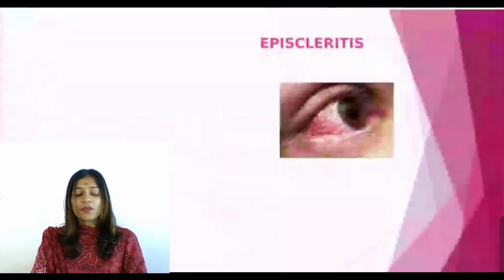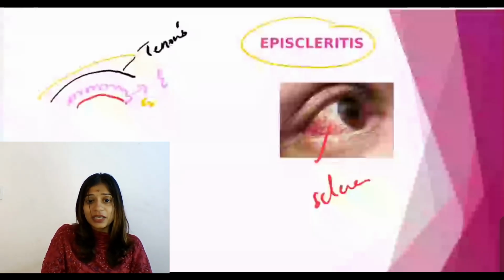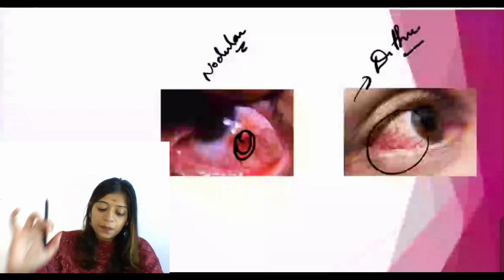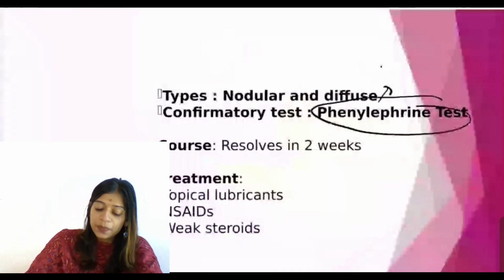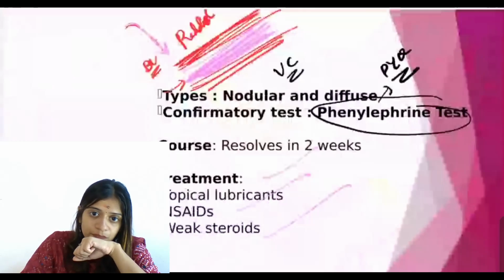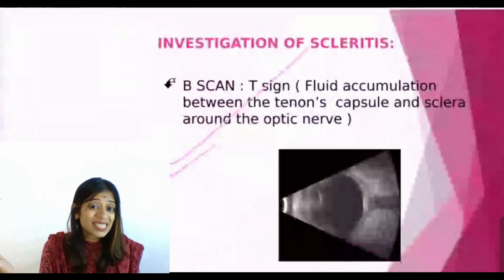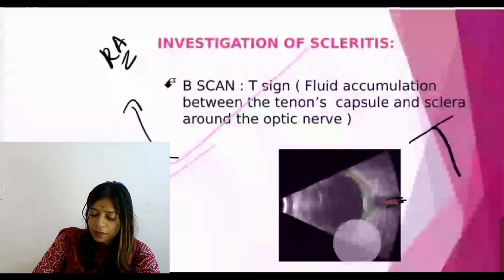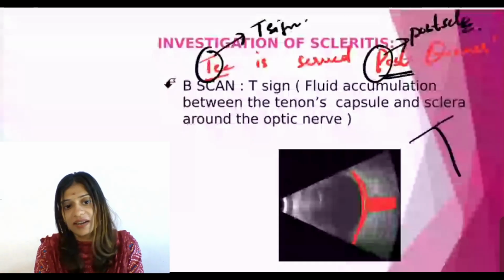RED BUT NOT DEADLY ! EPISCLERITIS MADE EASY - NEET PG / FMGE